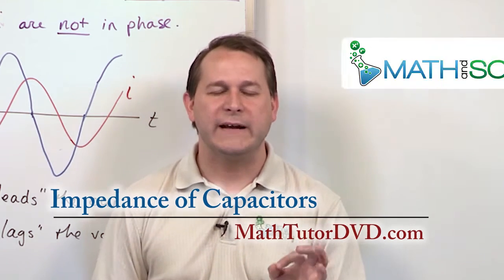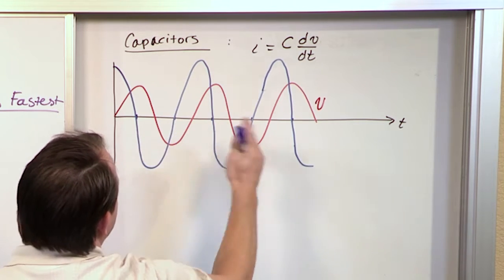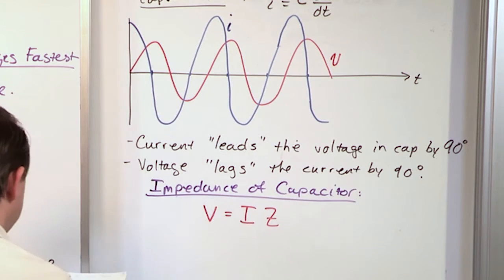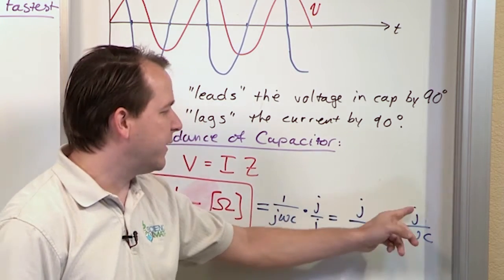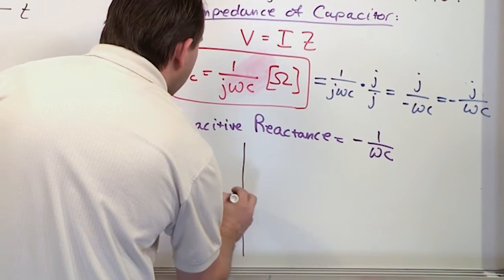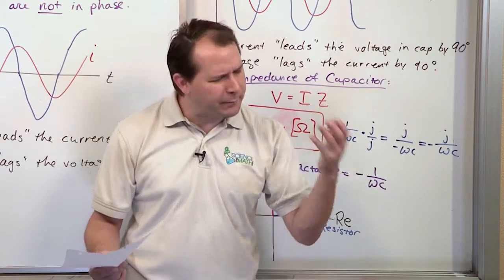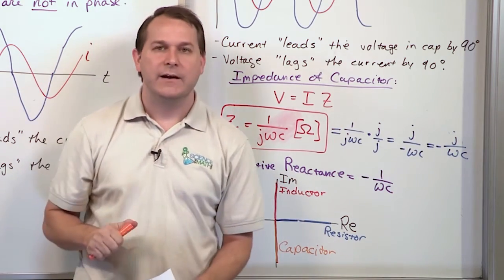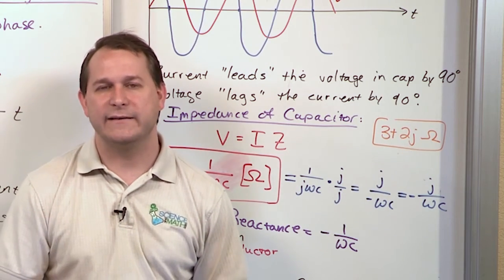Capacitors in Circuits - Impedance, Current & Voltage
Explore the fascinating world of capacitors and impedance in this comprehensive YouTube video. Delve into the fundamental concepts behind capacitors, understanding how they store electrical energy and influence the behavior of circuits. Gain insights into impedance, a crucial aspect of circuit analysis, and learn how capacitors contribute to it.

In this tutorial, we'll break down the impedance of capacitors, explaining the mathematical formulas and principles involved. Discover how capacitance and frequency impact the impedance of capacitors, and explore practical examples to solidify your understanding.

Through clear explanations and illustrative diagrams, you'll grasp how capacitors behave in AC circuits, affecting voltage and current. Uncover the significance of phase shifts and reactance in capacitor impedance, essential for engineers and enthusiasts alike.

Whether you're a student diving into electrical engineering or an electronics hobbyist seeking a deeper understanding, this video offers valuable insights into capacitors' role in circuit analysis. With real-world applications and problem-solving tips, you'll be equipped to tackle complex circuits with confidence.

Join us on this educational journey as we unravel the mysteries of capacitor impedance and its implications in electronic systems. Unlock the secrets of capacitive reactance and impedance, empowering yourself with essential knowledge for circuit design and analysis.